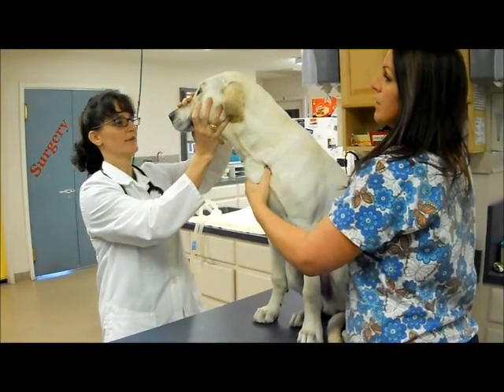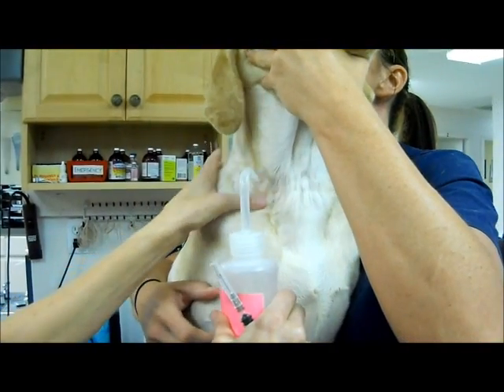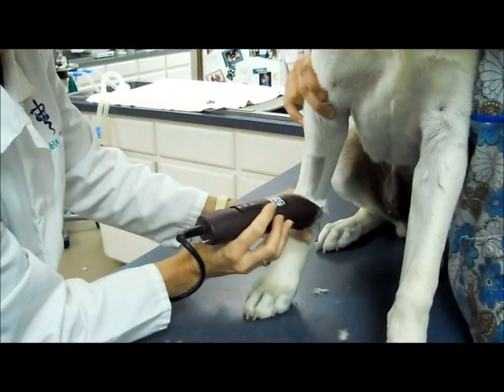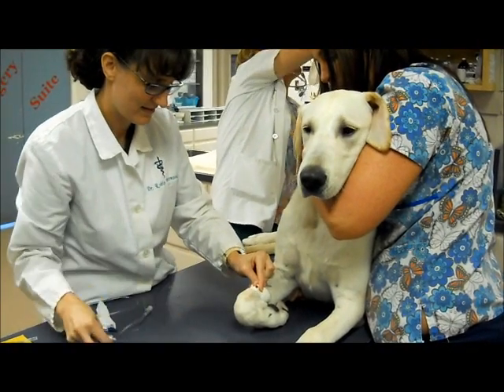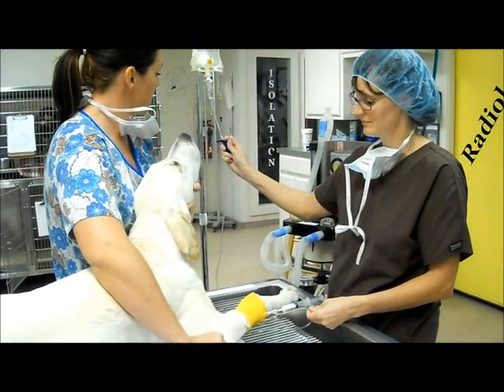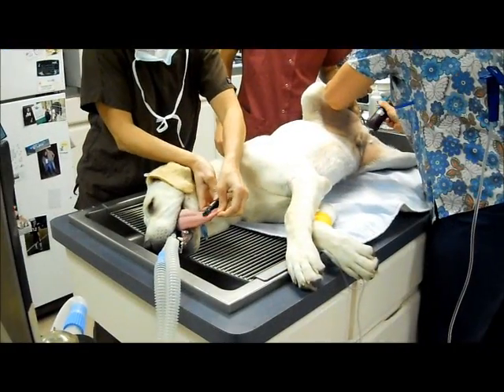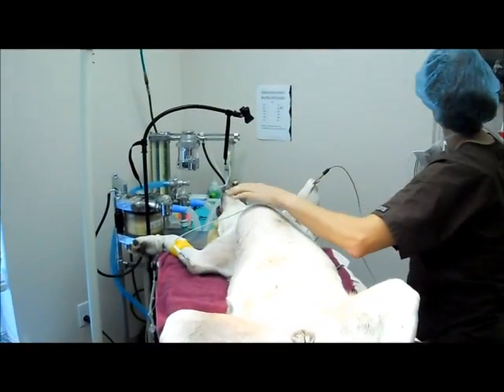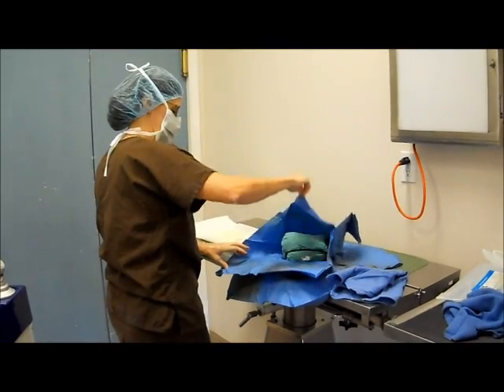Spay Neuter Video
A look at the behind the scene events at Country Friends Veterinary Clinic during a routine neuter/spay visit.